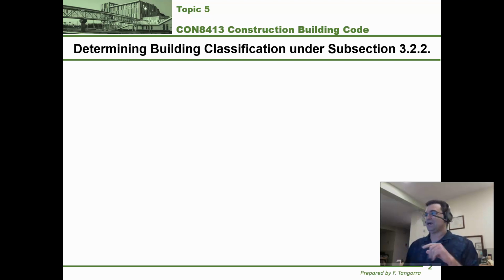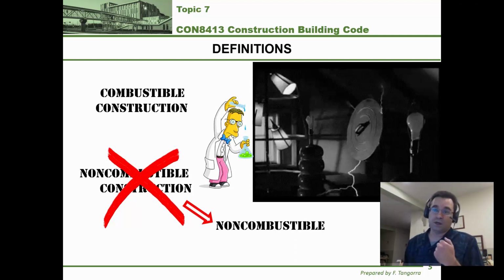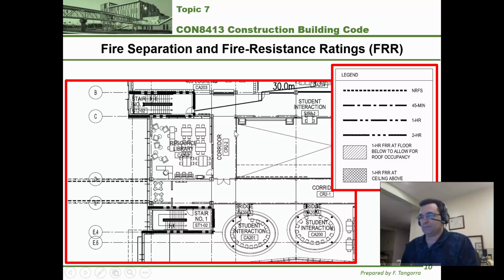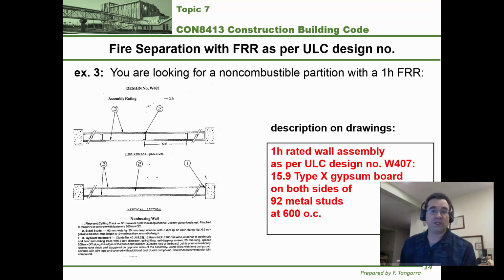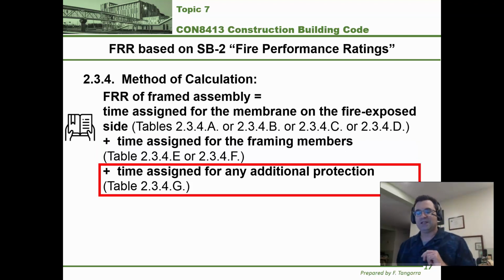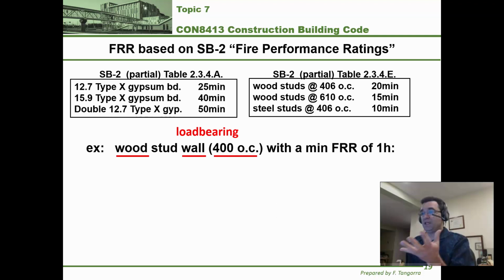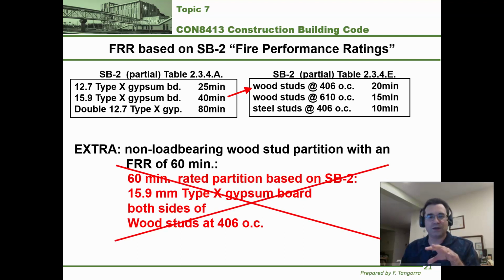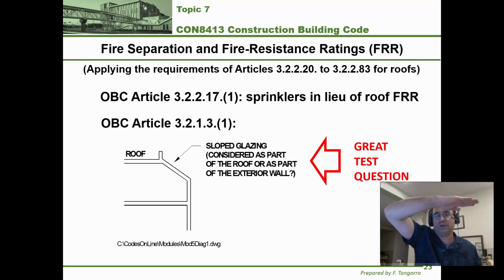CON8413: TOPIC 7 (FIRE SEPARATION AND FIRE-RESISTANCE RATING, FRR)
Please be sure to download the course notes associated with this Topic (TOPIC 7)